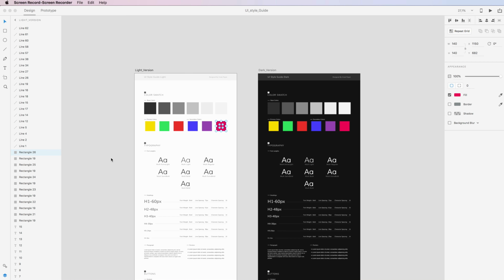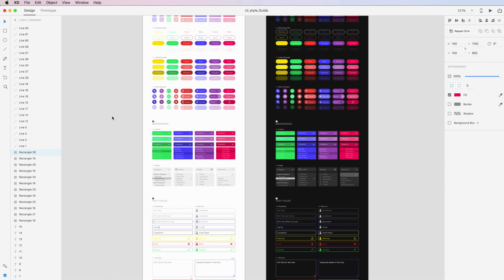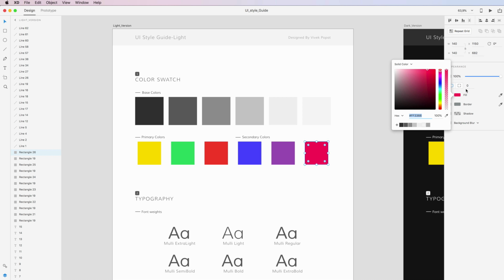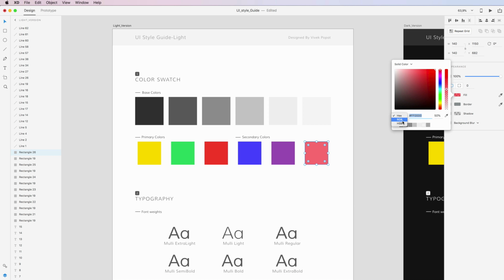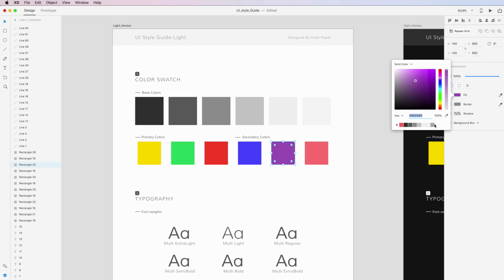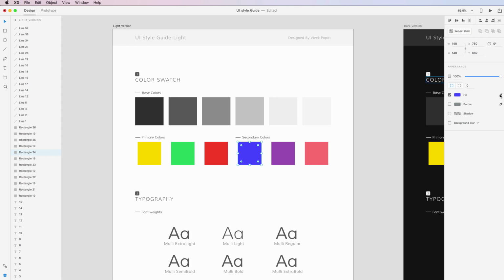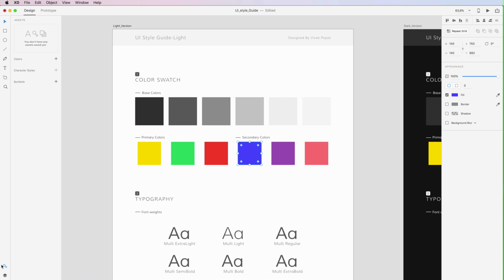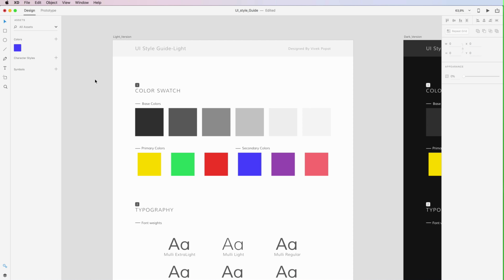Adobe XD tutorial: How to Use Colors